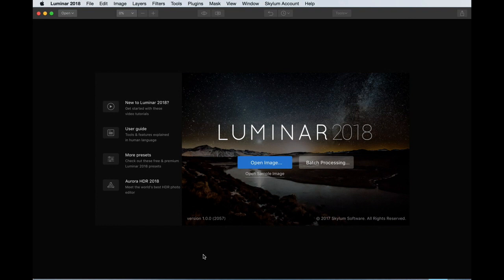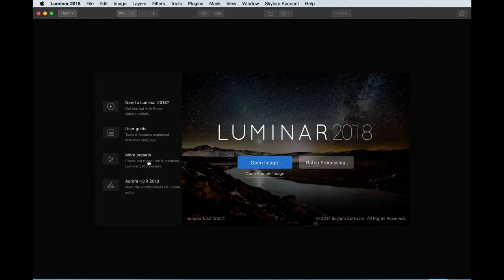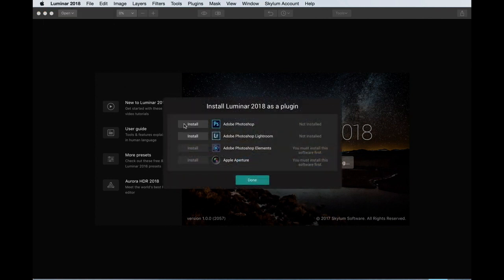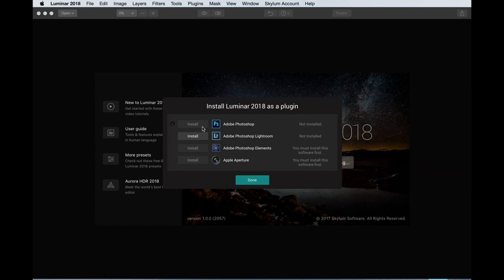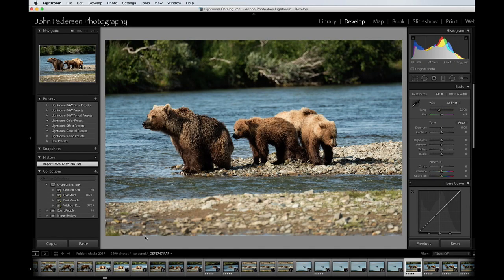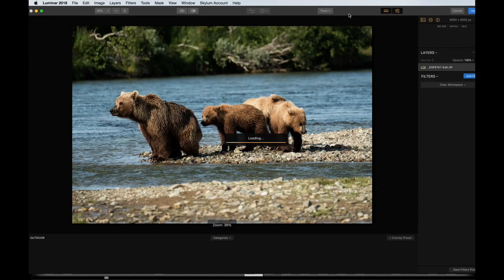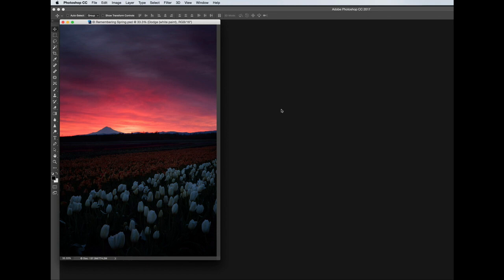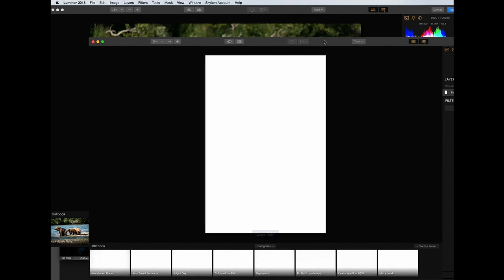Installing Luminar 2018 as a Plug-In in Lightroom and Photoshop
Here's a quick little video on how to install Luminar 2018 as a plug in for both Adobe Lightroom and Adobe Photoshop.

It's super easy to do and can extend your workflow from whichever platform you prefer to work in.